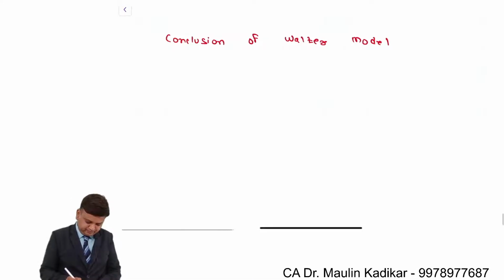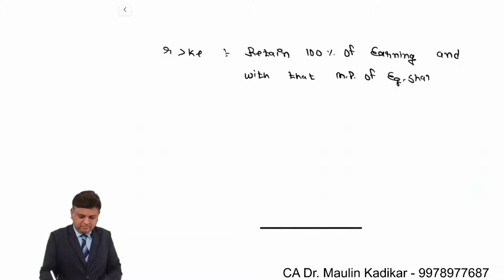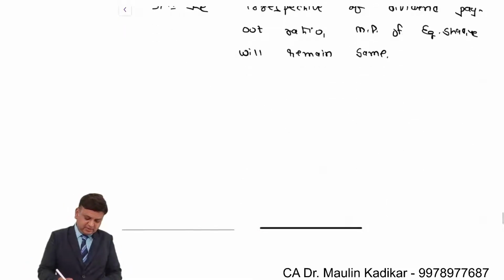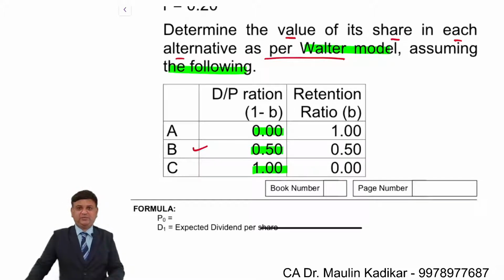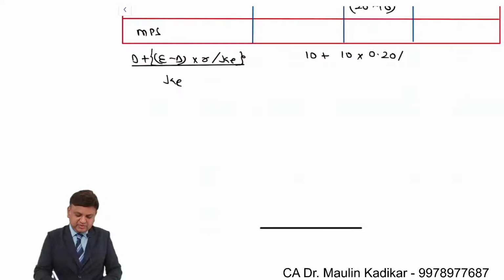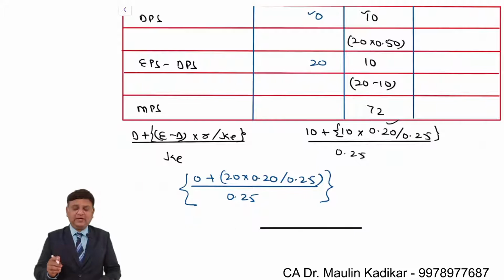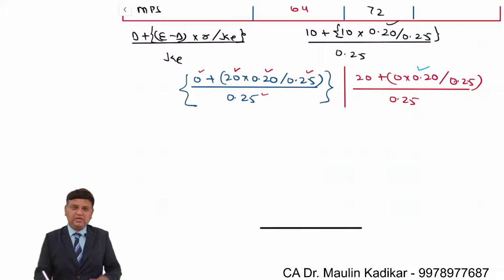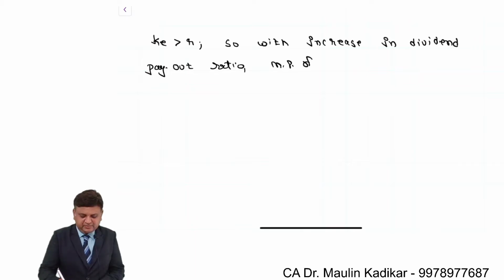The value of share as per Walter model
The following information is available in respect of the rate of return on investment (r), the equity capitalization rate (ke) and earning per share (E) of manufacturing company:

ke = 0.25
E1 = ` 20
r = 0.20
Determine the value of its share in each alternative as per Walter model, assuming the following.

 D/P ration (1- b) Retention Ratio (b)